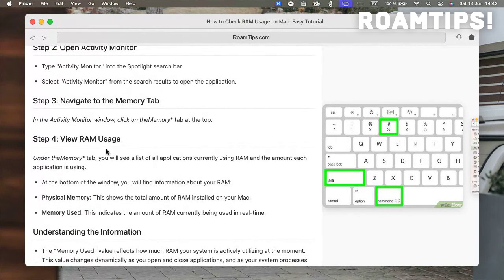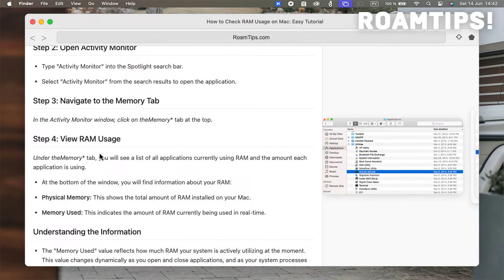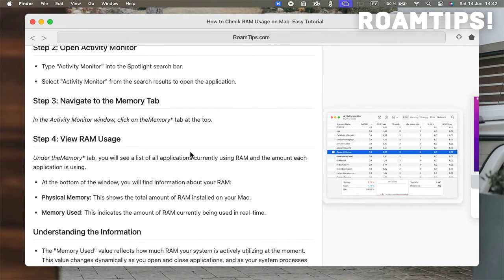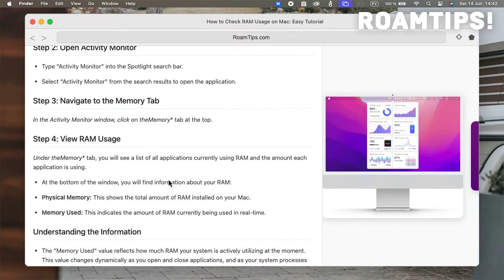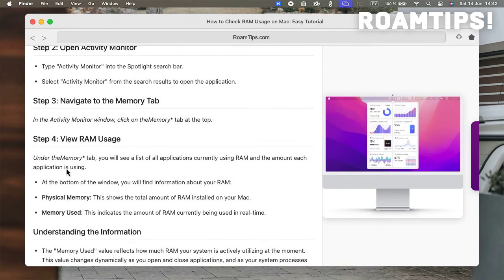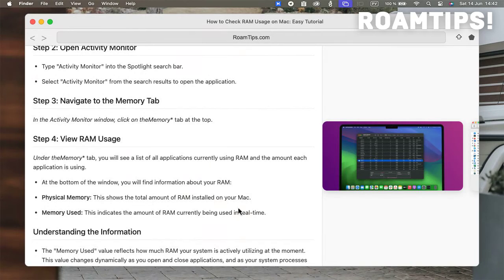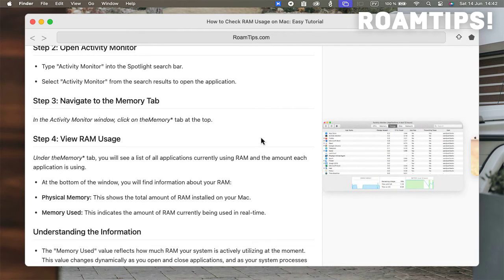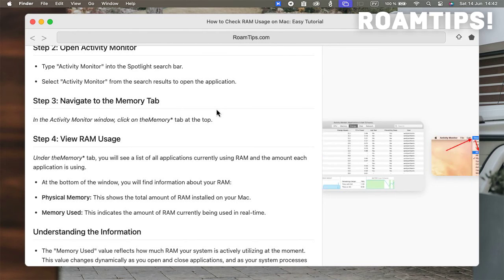How to Check RAM Usage on Mac Easy Tutorial